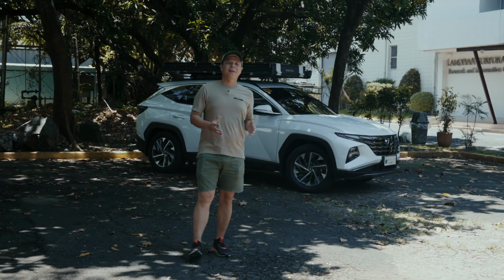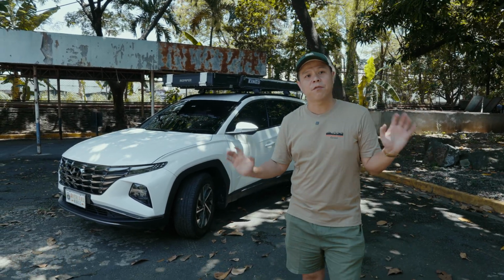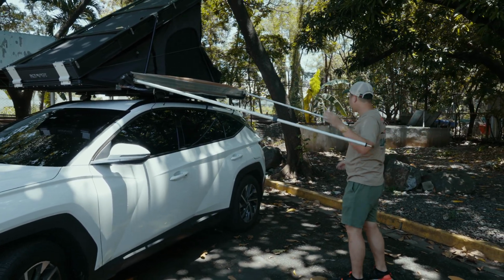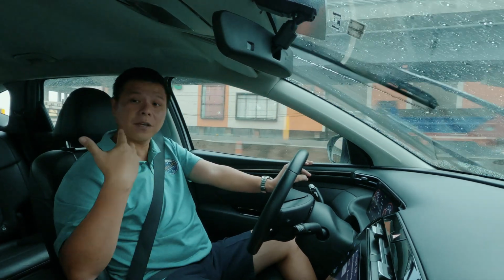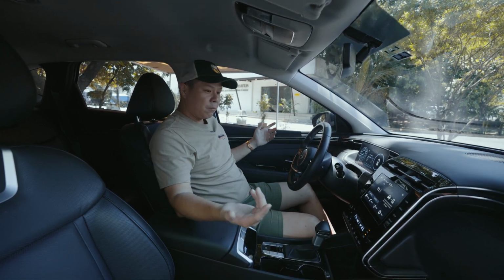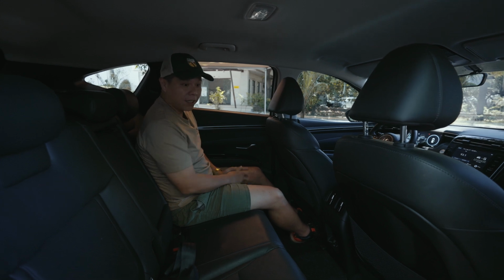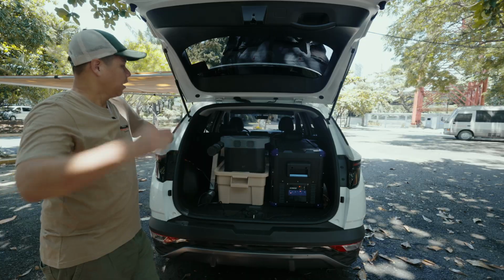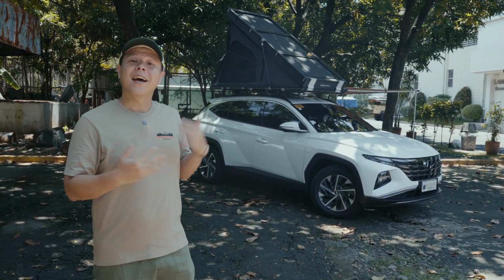IKAMPER on a HYUNDAI TUCSON | OK REVIEWS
In this edition of OK REVIEWS, we check out the 2023 HYUNDAI TUCSON, and we check out its adventure capabilities.

Thank you for your continuous support! More videos coming your way.

See you on our next adventure!

MB01EAVKWNQQHNK